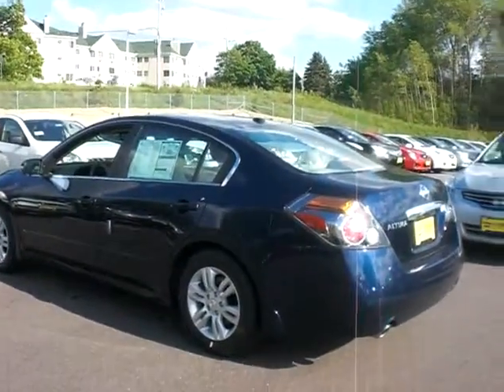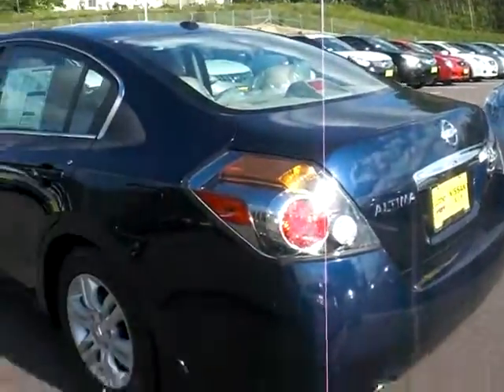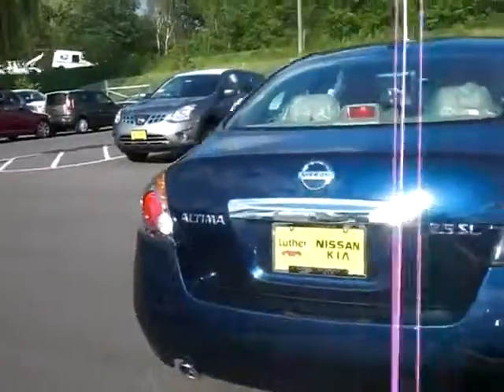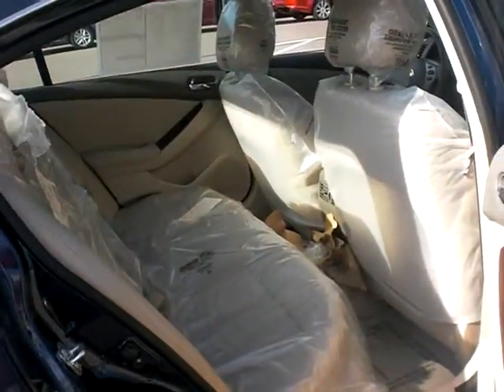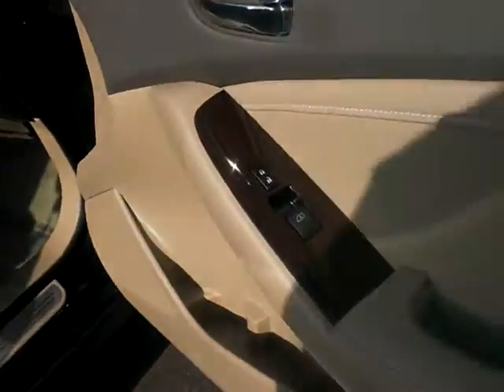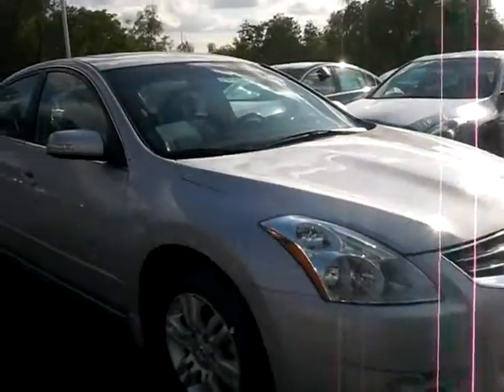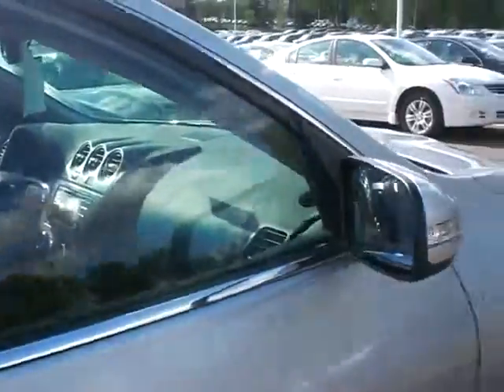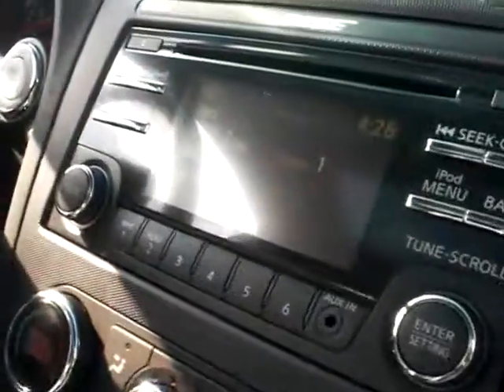Comparing the Navy Blue and Brilliant Silver Altima for Tim. Shown by Chad @ LNK.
Hi Tim, made a quick video for you, comparing the Brilliant Silver & Navy Blue Altimas. Hope this helps! See you tomorrow!